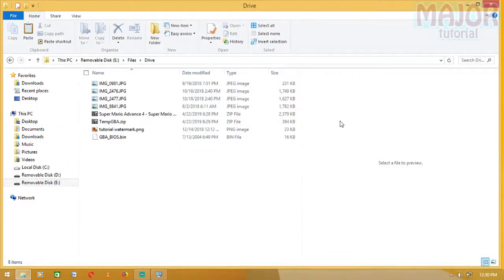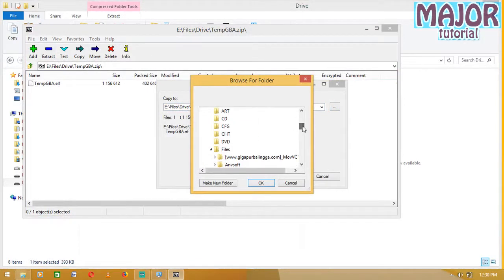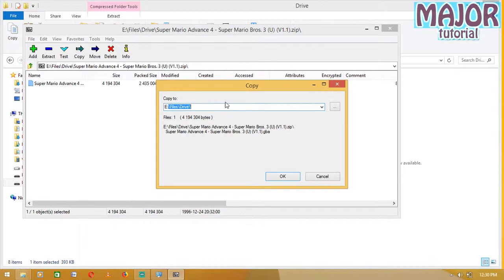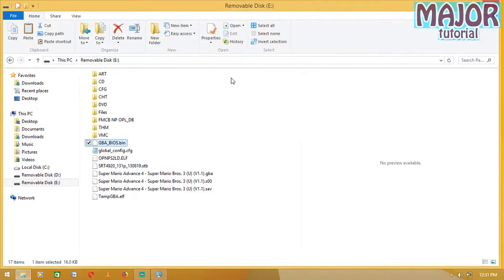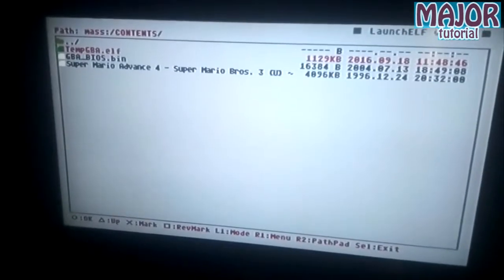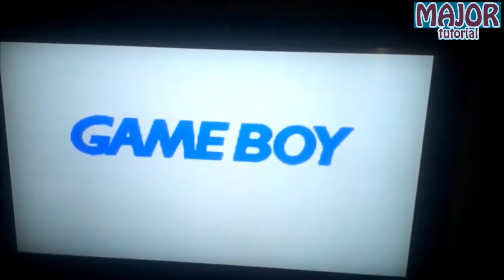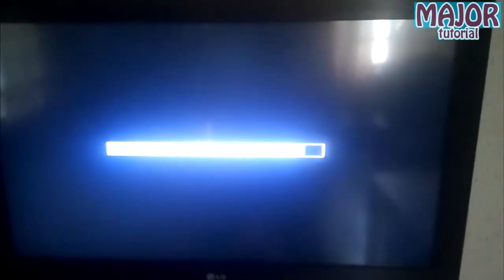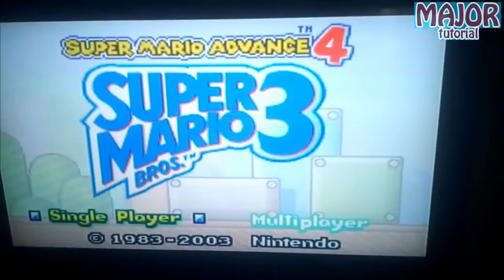How To Play GameBoy Advanced Games on PS2 with tempGBA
Hey Guys, welcome to the channel, today I will be showing you guys how to use TempGBA, A Game Boy Advance emulator for the PS2.

Not all GBA games work smoothly, so checkout this tempGBA compatibility list
CHECKOUT THESE VIDEOS BELOW